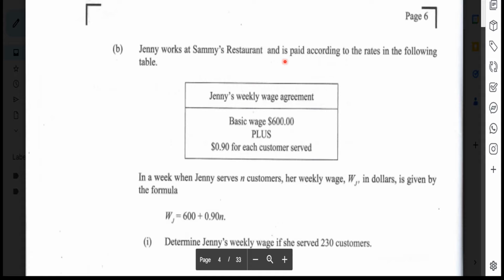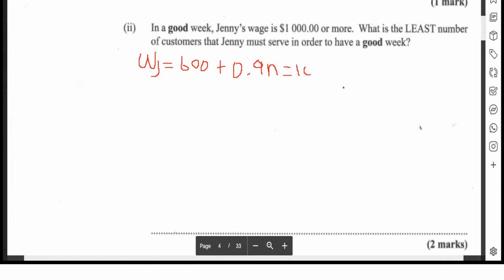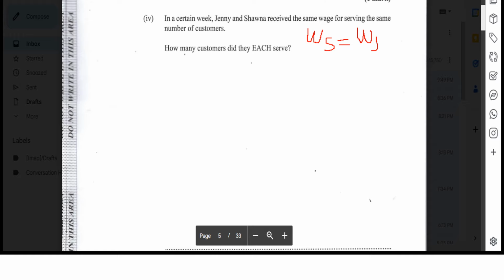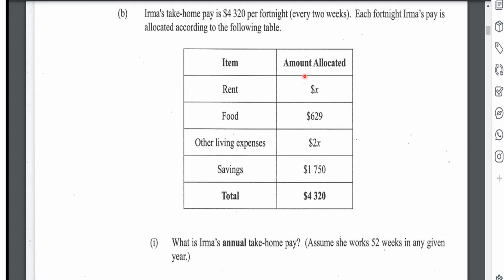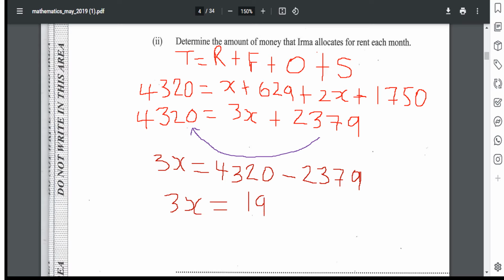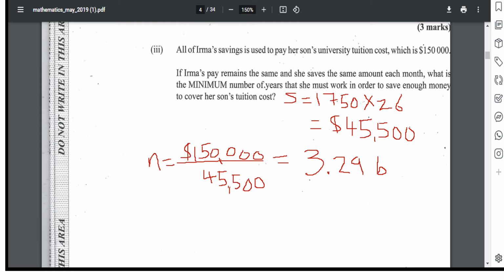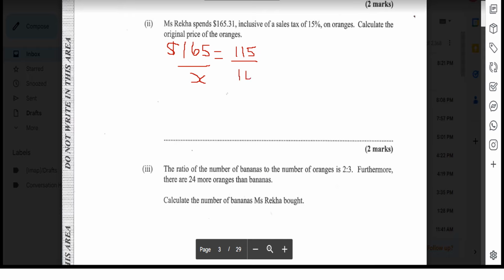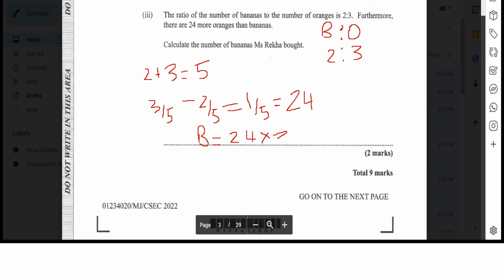CXC MATH CONSUMER ARITHMETIC